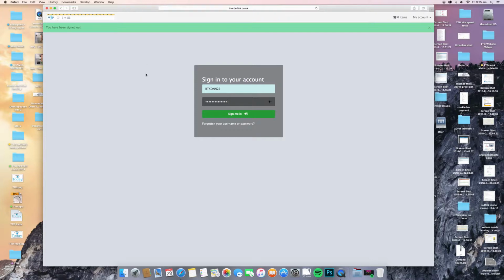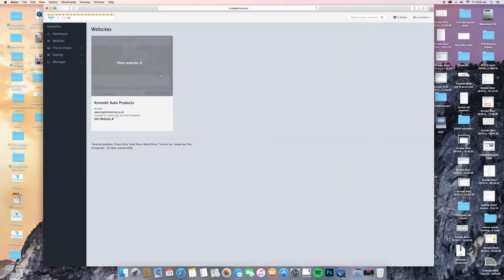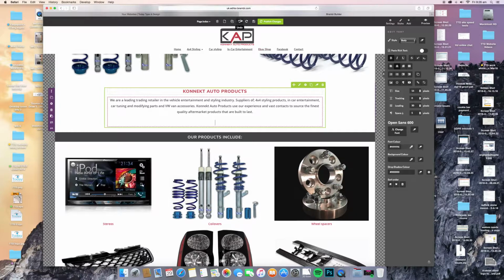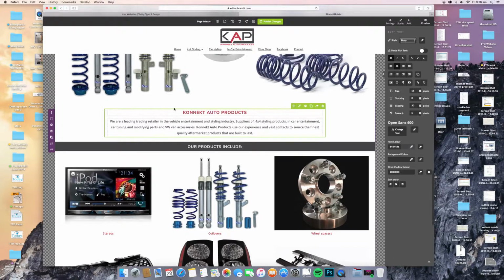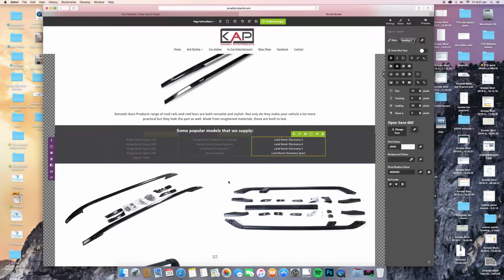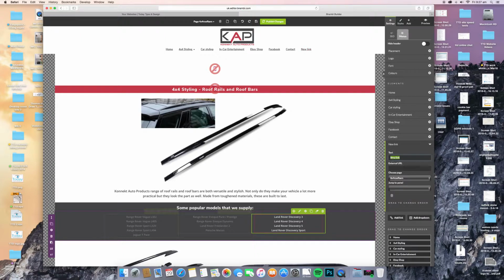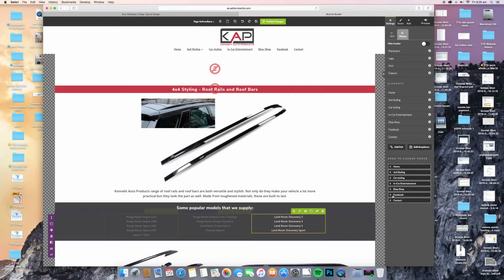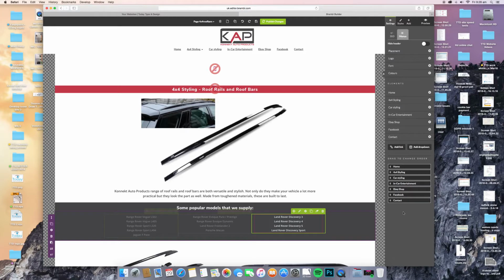Konnekt login video